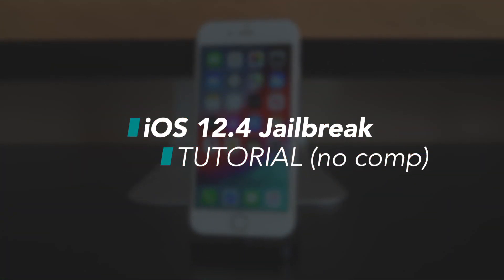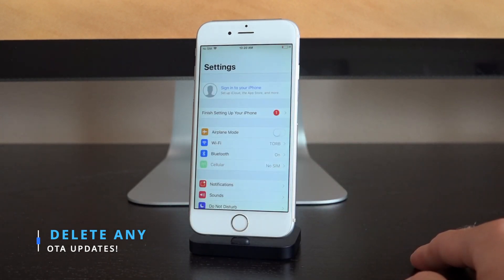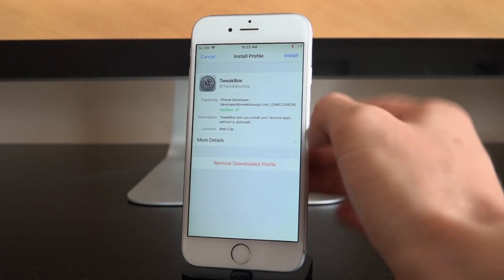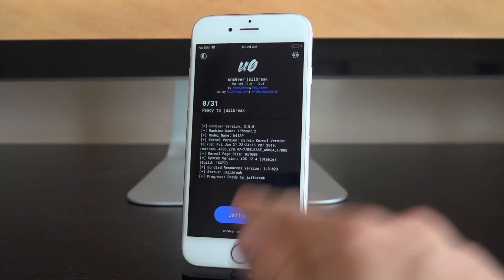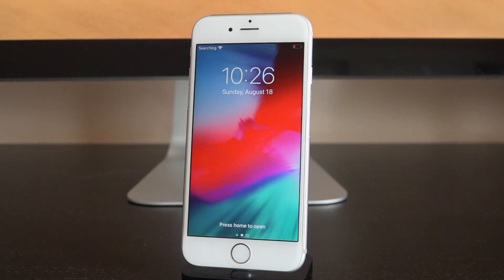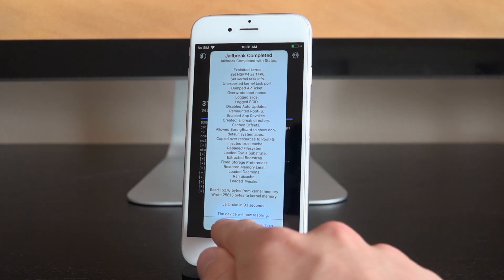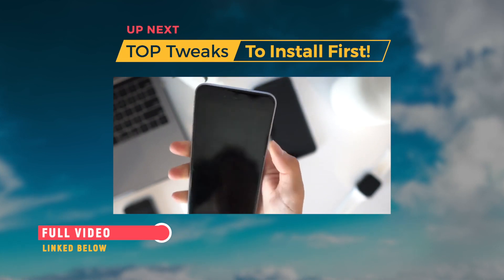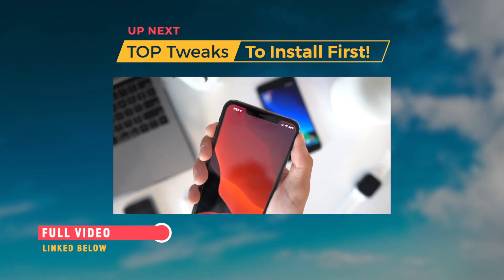How to Jailbreak iOS 12.4 - Unc0ver iOS 12 UPDATED! (NO Computer)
iOS 12.4 Jailbreak + iOS 12 Jailbreaking Tutorial! Unc0ver & Cydia Tweaks Download & Install HERE: 📲

--- --- --- Stuff Mentioned in Jailbreak Tutorial --- --- ---

1. A12 Jailbreak Released Yet? Bookmark THIS!

--- --- --- Everything Else Useful --- --- ---

 What's next after Jailbreak? Here’s EVERYTHING